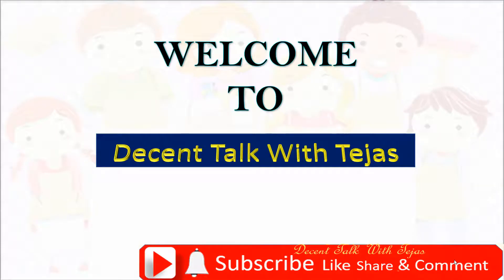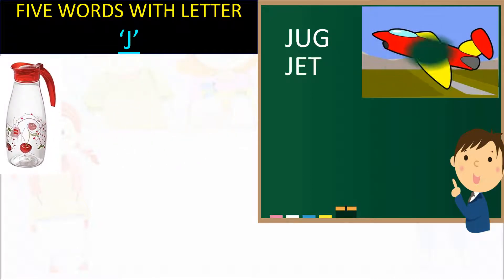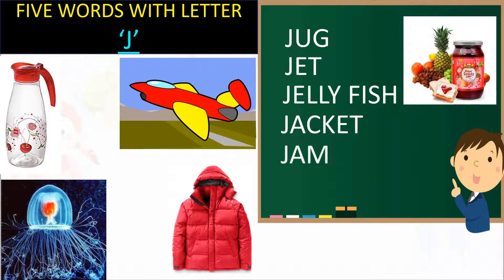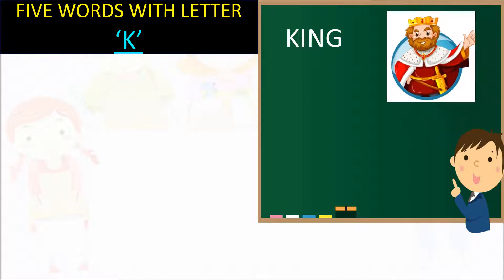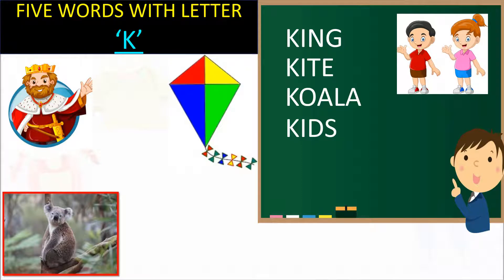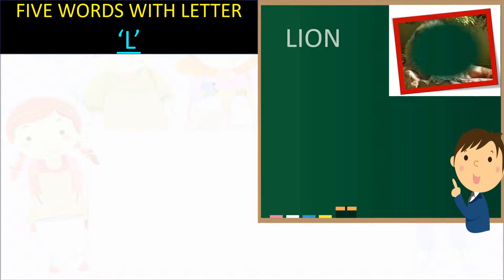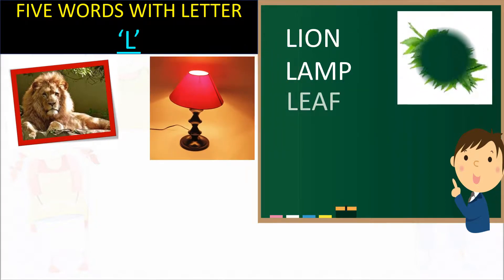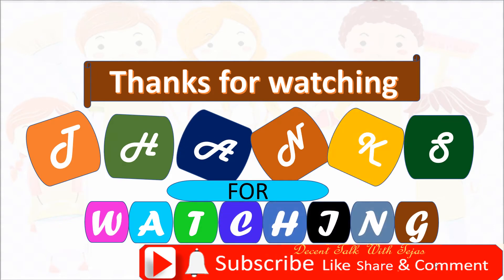5 WORDS WITH LETTER J K L FOR UKG LKG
आप सभी का हमारे चैनल डिसेंट टॉक विथ तेजस में स्वागत है .
मैं आपको अपने चैनेल में सभी तरह का एजुकेशनल विडियो शेयर करता हूँ.
इस चैनेल पे मैंने बहुत ही आसन तरीके से बताया है.
मुझे उम्मीद है के मेरे चैनेल  डिसेंट टॉक  विथ तेजस से आप सभी को काफी मदद मिलेगी.
अगर आपको मेरा विडियो पसंद आये तो लाईक, शेयर अवश्य करें.
अपको मेरा विडियो कैसा लगा कोमेंट कर के जरुर बताएं.
थैंक्स फॉर वाचिंग .
मैंने इस विडियो में आपको 5 WORDS WITH LETTER J K L  शब्द बताया है.

In this channel  you get my all educational video.
I get easy method for learning.
I hope if you find this channel very helpful then hit the like button and share with your family and friends and if you are new to my channel then subscribe the channel for more videos.
In this video i share you important 5 WORDS WITH LETTER J K L for children.